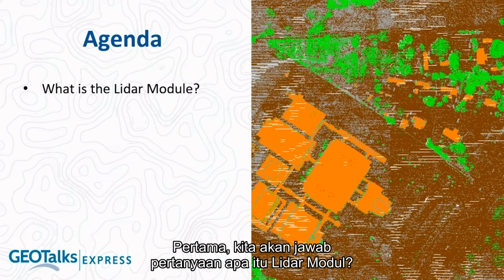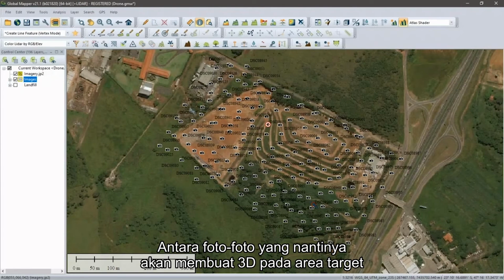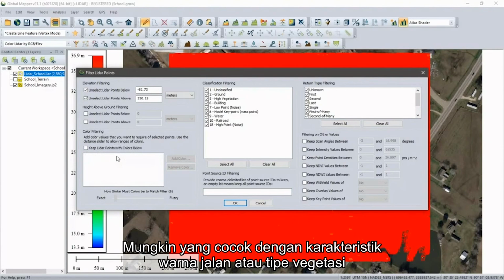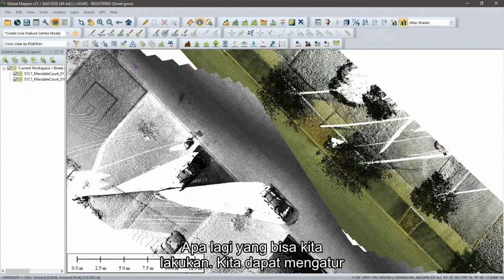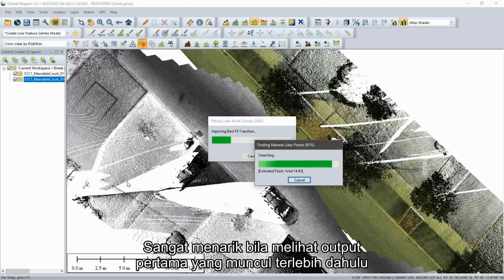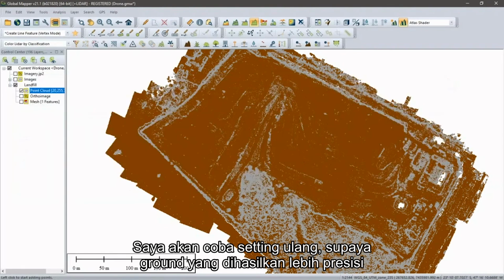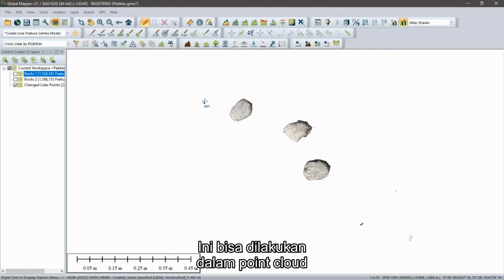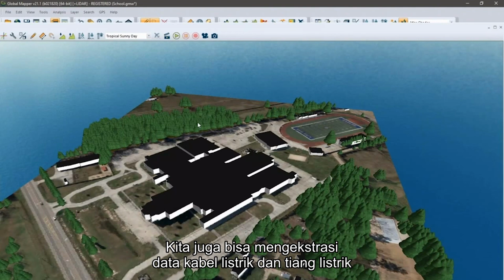Webinar Global Mapper: How to Utilize Global Mapper as the Best LiDAR Data Software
Materi Webinar Global Mapper: How to Utilize Global Mapper as the Best LiDAR Data Software.

Webinar ini diselenggarakan oleh PT. Geonet Infomedia yang berkolaborasi dengan Blue Marble Geographics pada 28 Januari 2021 melalui Microsoft Teams

Narasumber : David McKittrick (Outreach and Training Manager at Blue Marble Geographics)
Host : Lukman Hakim (GIS Engineer at PT.Geonet Infomedia)